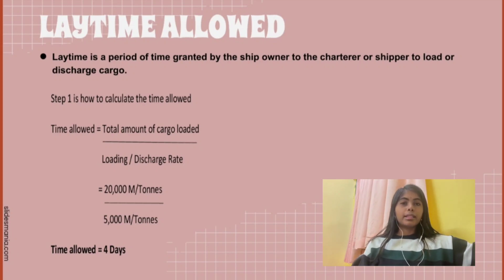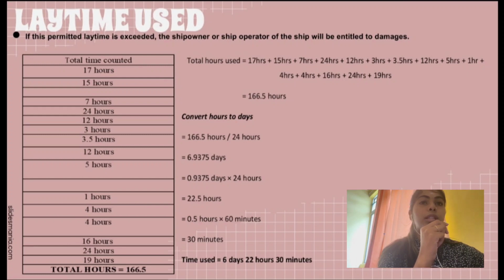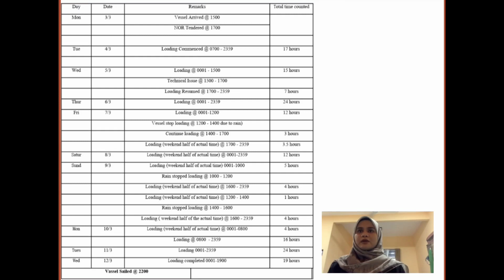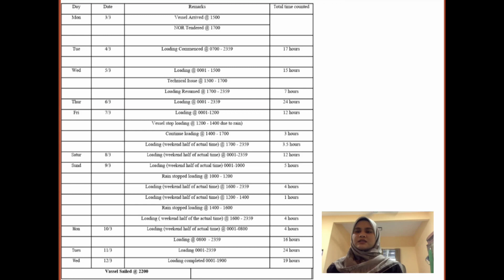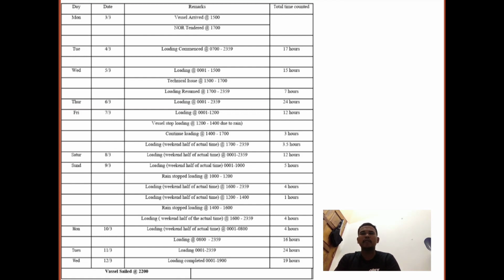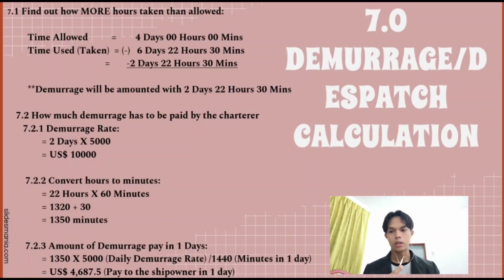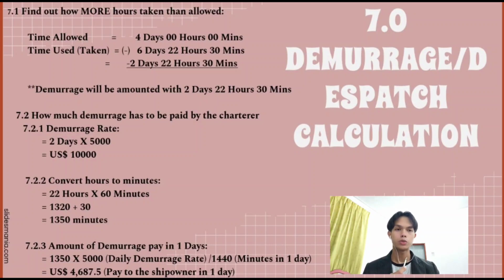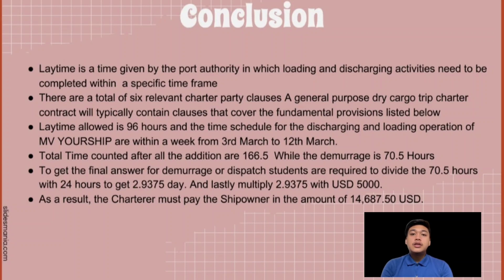MMM4201 BROKER AND CHARTER (LAYTIME CALCULATION) GROUP 12